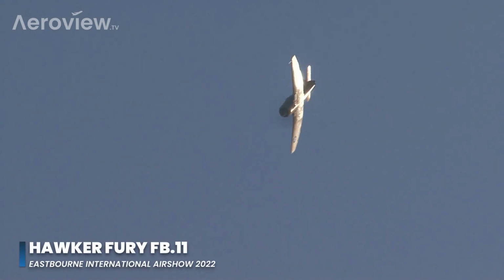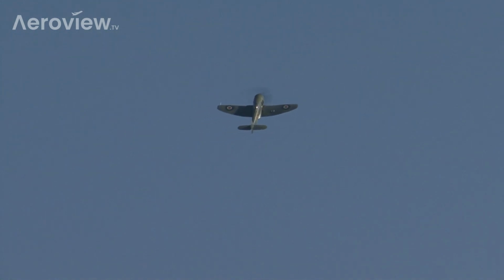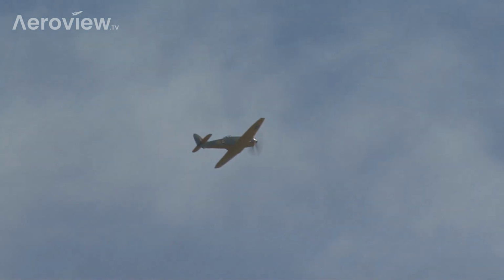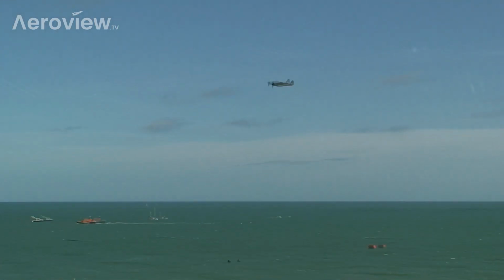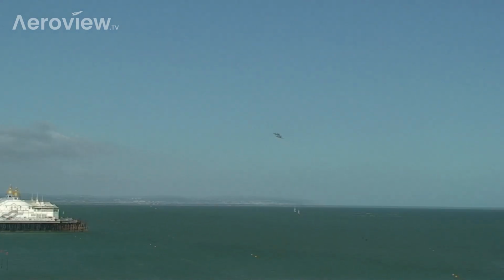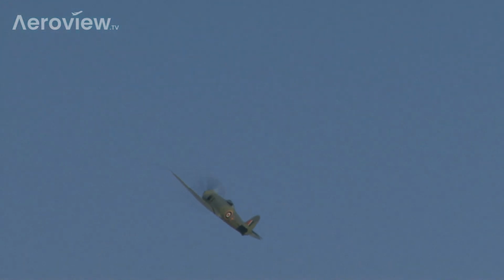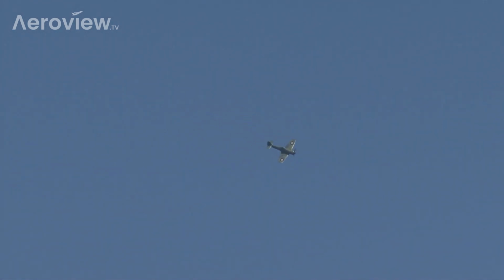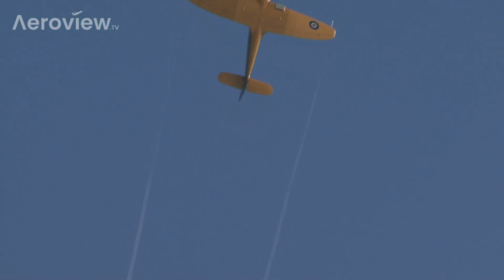Beautiful Hawker Fury FB.11 Display - Eastbourne Airshow 2022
The beautiful Hawker Fury displaying at Eastbourne Airshow 2022.
This fantastic display from Anglia Aircraft Restorations Hawker Fury FB.11 painted as SR661 flown by Andy Durston.